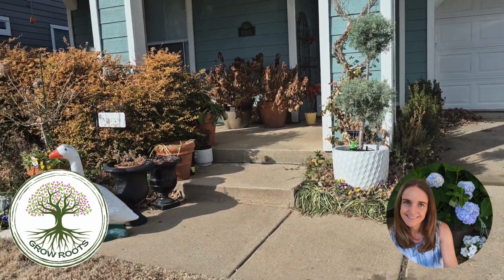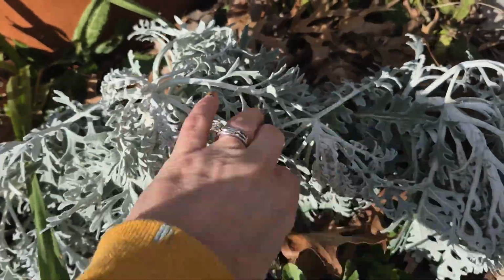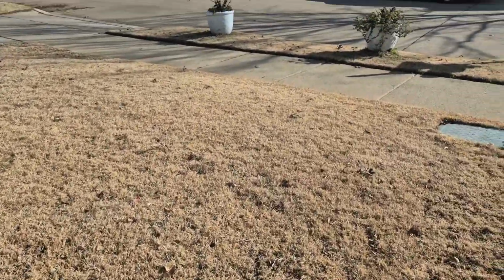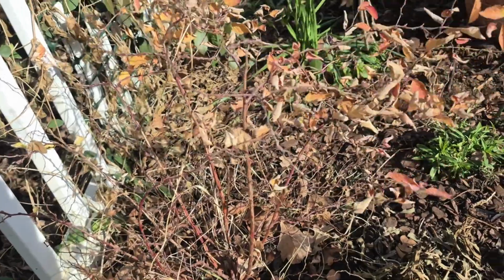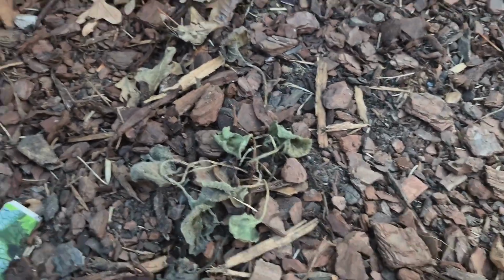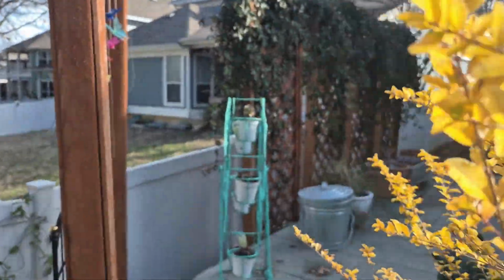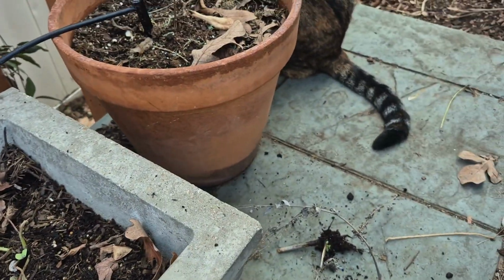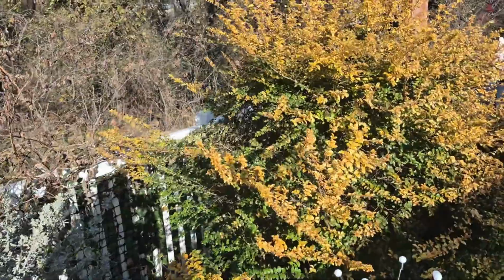January 2025 Garden Tour - Improving on My Winter Interest!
After a very warm December, we finally got COLD in January here in North Texas!! We even got about 6 inches of snow! Here is a look at my front and backyard gardens after two different very cold air masses passed through. I will be reflecting on the evergreen and winter interest that I've added in my garden this year, and talking about all of the late winter maintenance that I need to get done!